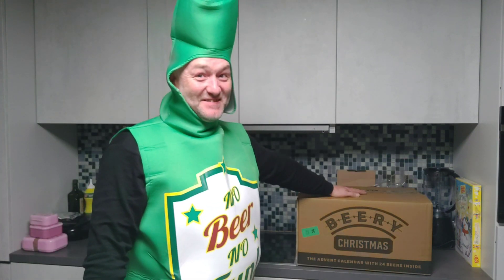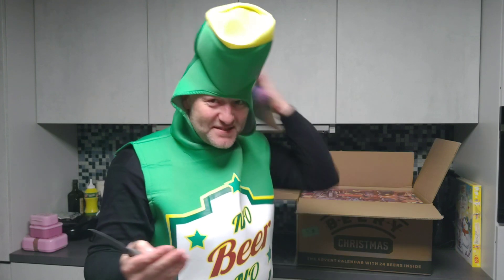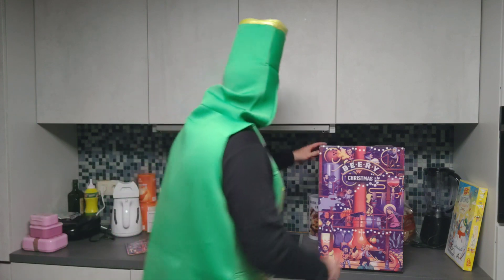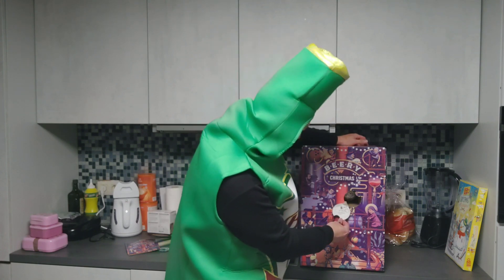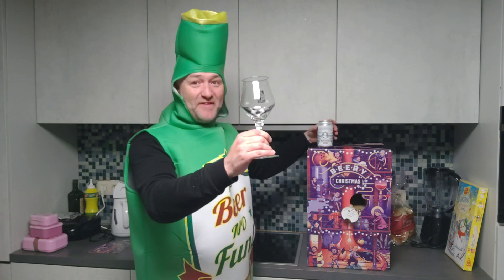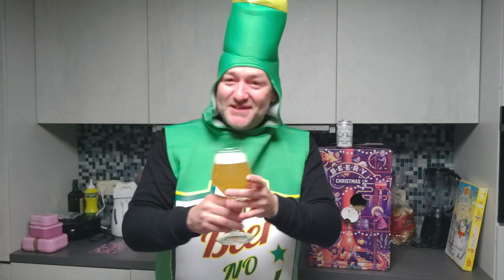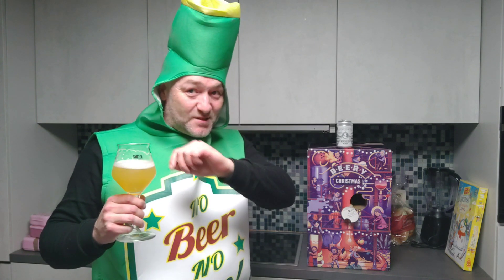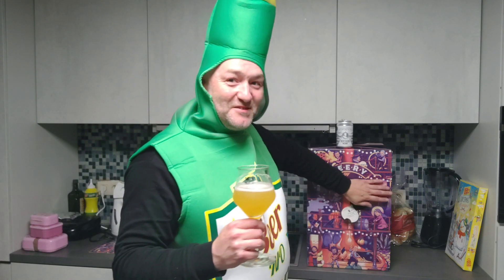Beery Christmas Calendar 2022 #1 : Northern Monk - Eternal whiteout